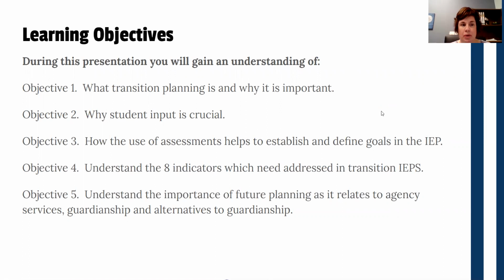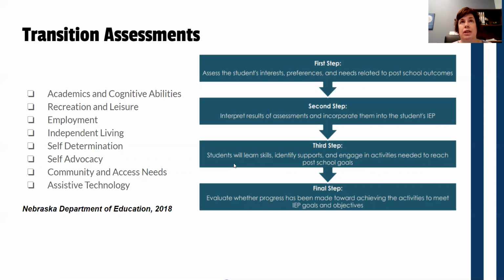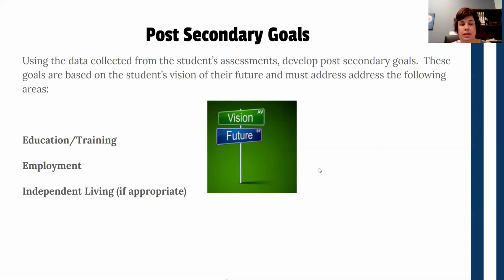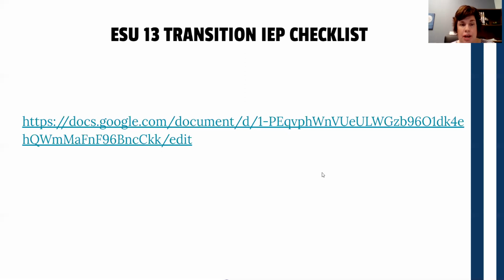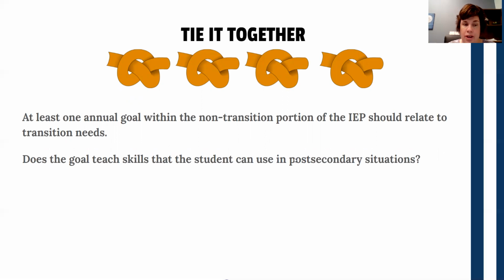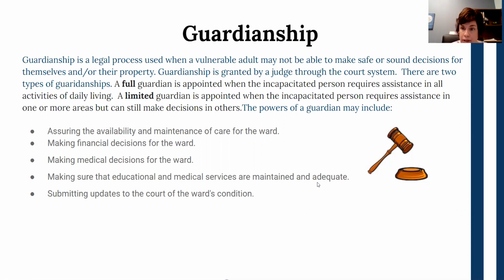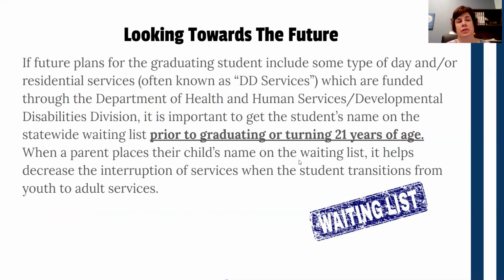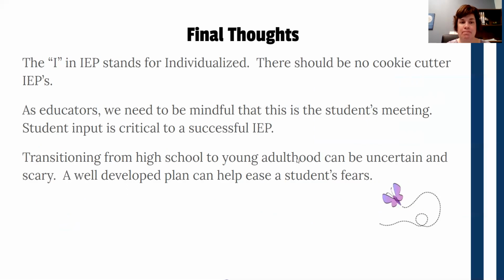Writing Great IEPs - Secondary Transition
Objective 1.  What transition planning is and why it is important.
Objective 2.  Why student input is crucial.
Objective 3.  How the use of assessments helps to establish and define goals in the IEP.
Objective 4.  Understand the 8 indicators which need addressed in transition IEPS.
Objective 5.  Understand the importance of future planning as it relates to agency services, guardianship and alternatives to guardianship.